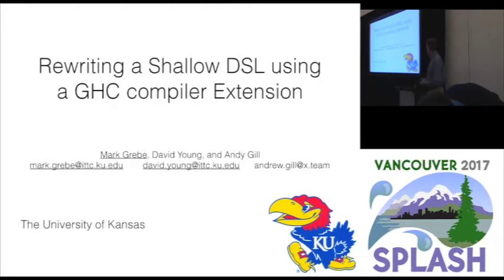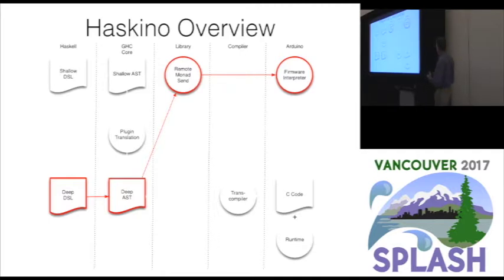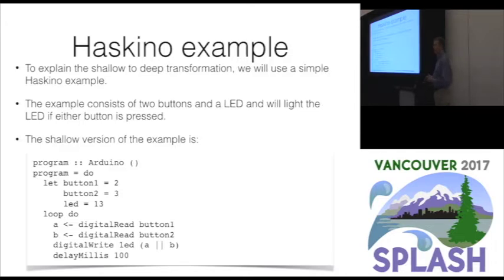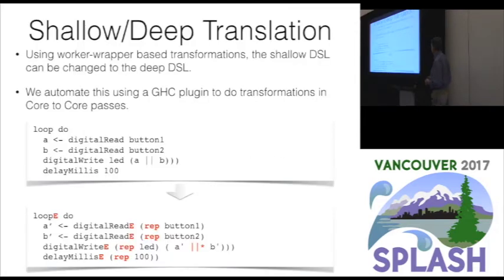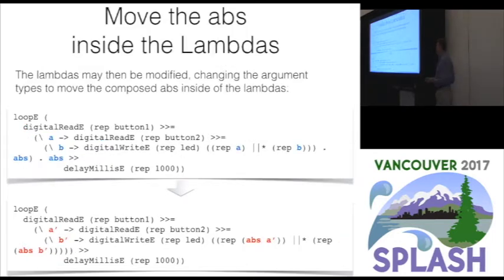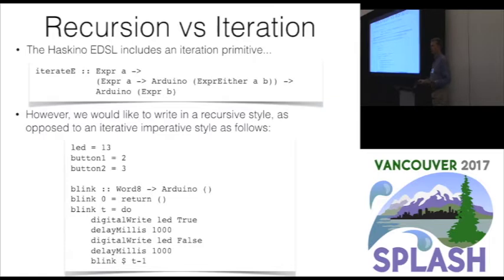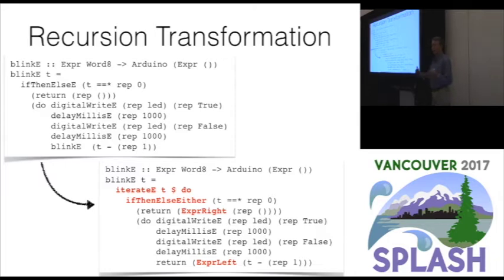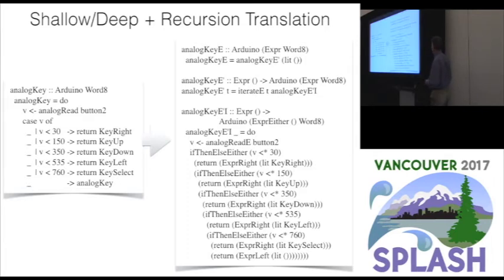Rewriting a Shallow DSL using a GHC Compiler Extension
Mark Grebe, David Young, Andy Gill
Building a reusable, auto-tuning code generator from scratch is a challenging problem, requiring many careful design choices. We describe HSpiral, a Haskell compiler for signal transforms that builds on the foundational work of Spiral. Our design leverages many Haskell language features to ensure that our framework is reusable, flexible, and efficient. As well as describing the design of our system, we show how to extend it to support new classes of transforms, including the number-theoretic transform and a variant of the split-radix algorithm that results in reduced operation counts. We also show how to incorporate rewrite rules into our system to reproduce results from previous literature on code generation for the fast Fourier transform.